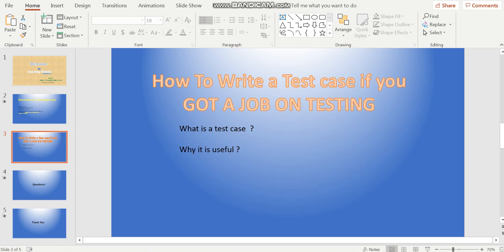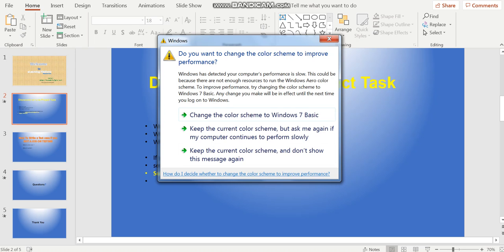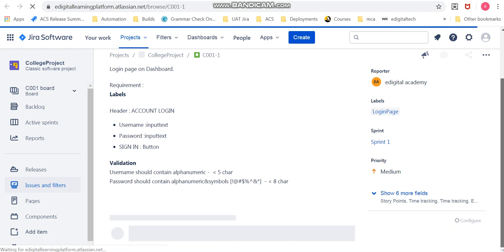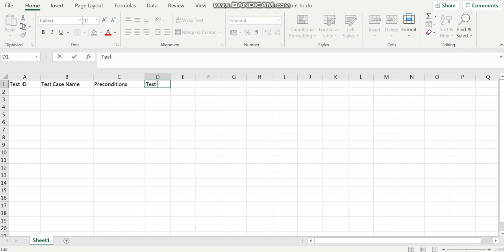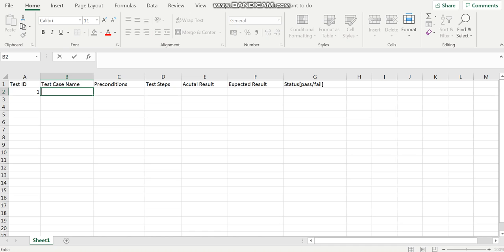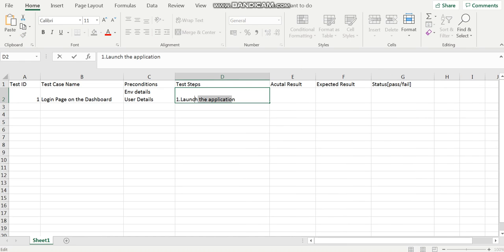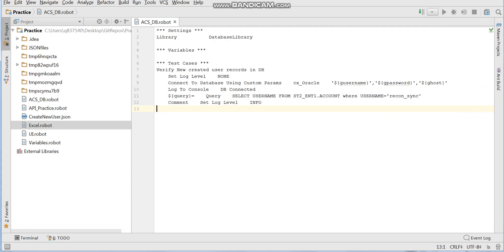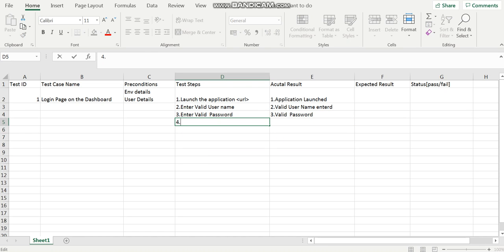How To Write a Test Case Session 1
This session is for how to write a test case in live projects / real time projects .

How To Write a Test case if you  GOT A JOB ON TESTING